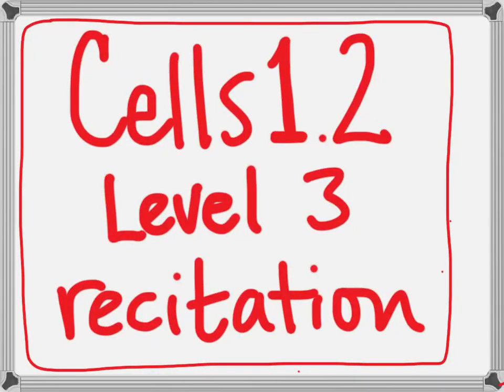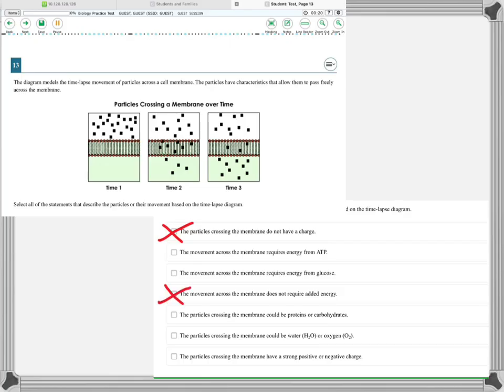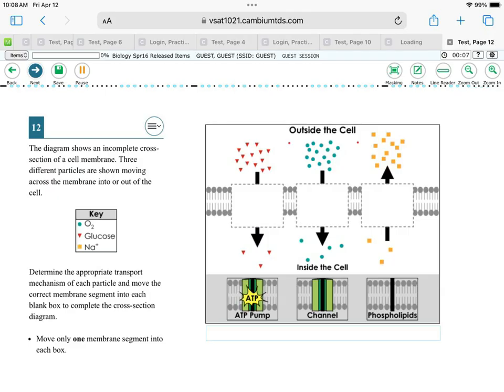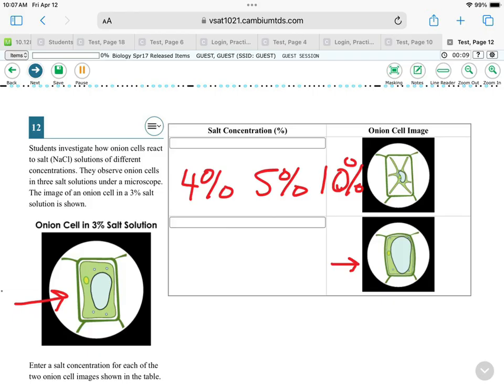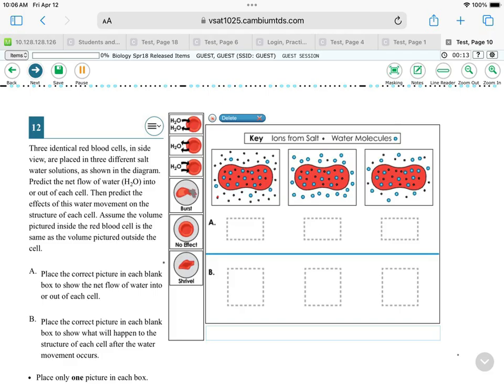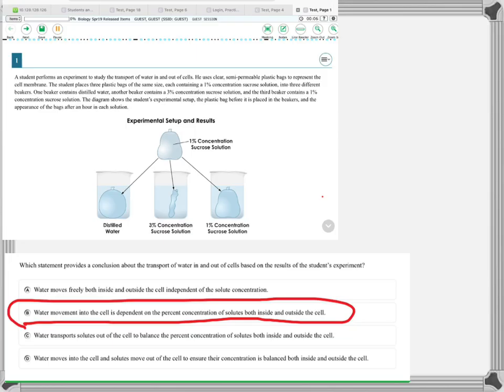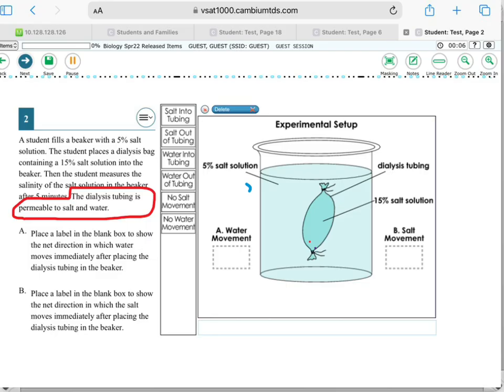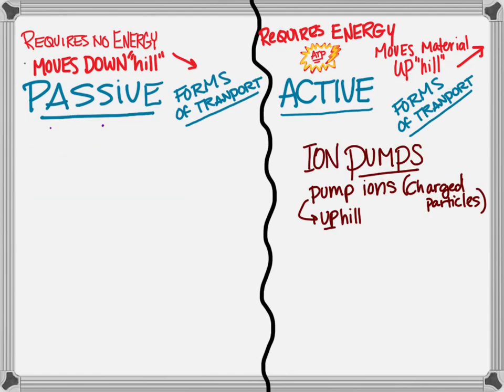Cells1.2 Level 3 recitation